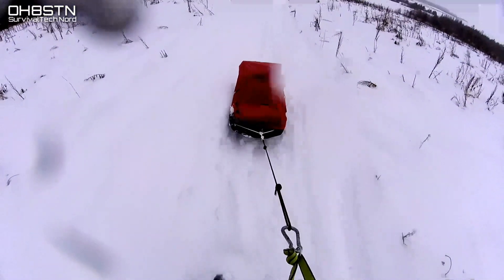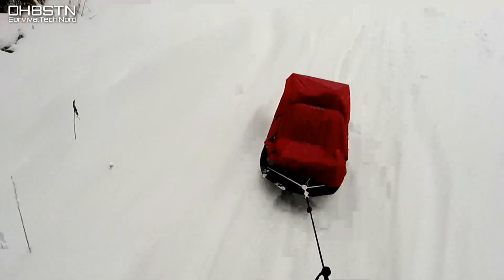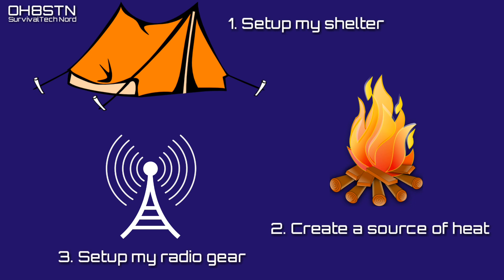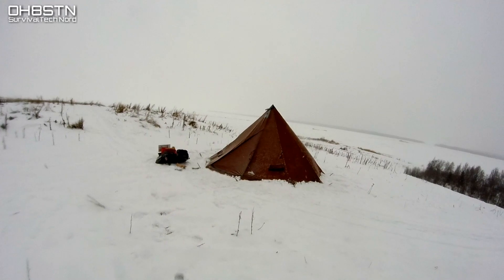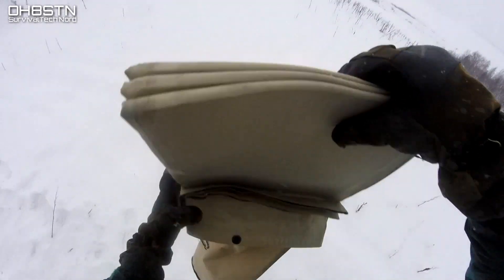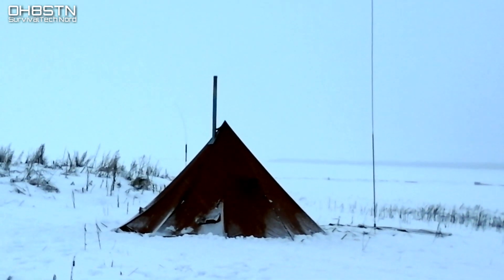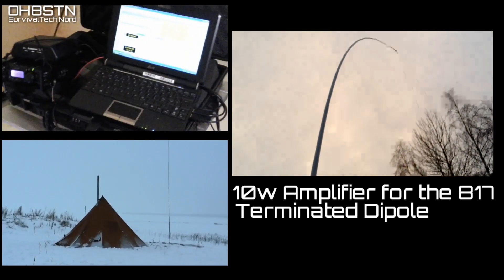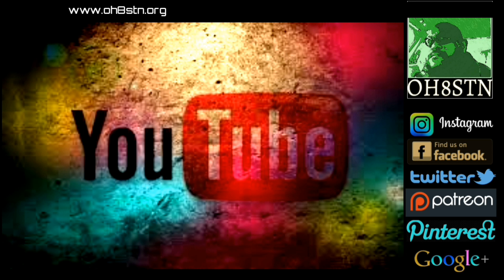Chamelron MPAS & Yaesu FT-817ND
QRP portable with Chameleon MPAS & Yaesu FT-817ND.

In this video I take the all-weather solar power field station out for winter deployment at 65 degrees north. Frst of all, this was a dry run for Winter Field Day. 2018 I'll take you through the entire process, hiking to location using a pulk sled, setting up the shelter and wood stove, setting up antennas, radio, and computer so that we can operate SSB and digital modes on 40, 30,  20, and 17 m.
I also discuss some of the difficulties of deploying a field station in Arctic weather. Also touch on why I use the tipi tent shelter, and the importance of the titanium wood stove for an Arctic Field Station.

ham Radio in winter conditions can be very challenging, but also very rewarding. Not only must qwe take care about ourselves and our amateur radio gear, we need to deploy the right type of antenna for effective communications on HF.  This isn't alw2ays as easy as it seems. During this trip one of the Baofeng radios I was testing failed. It was in a jacket pocket for the entire time, but it seems the cold weather and high humidity was simply too much for the Chinese rig. I will definately be replacing it with a new Yaesu HT in the near future.
Unlike the Baofeng, the Yaesu FT-817 performed extremely well.

73
Julian